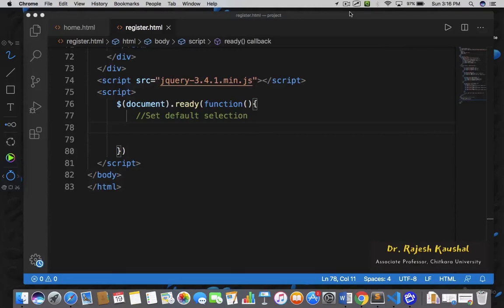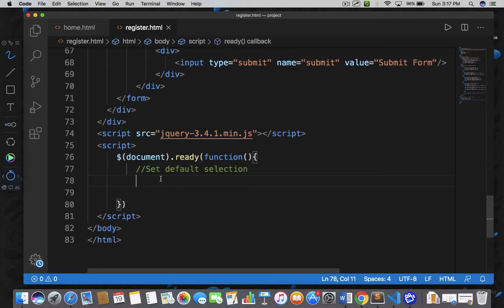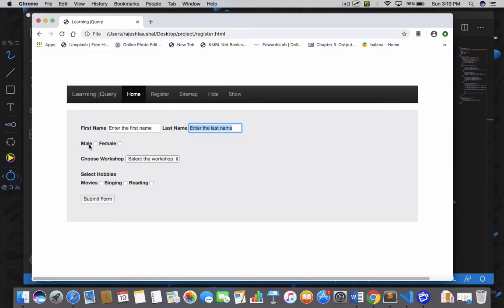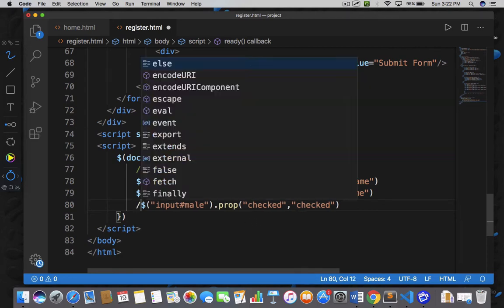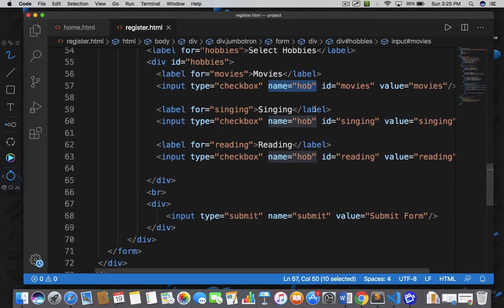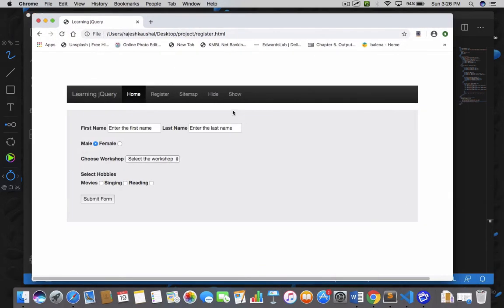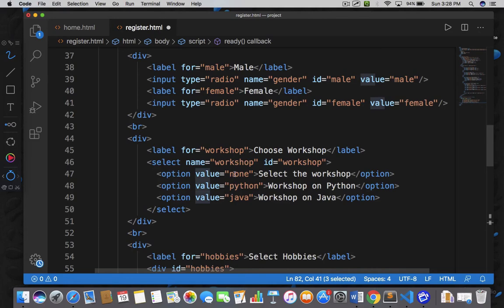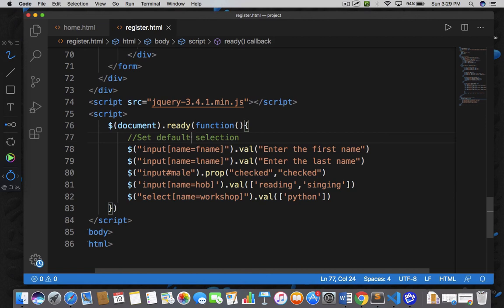Lecture 39-Setting up default selection in html form ( jQuery )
This tutorial will demonstrate how to set default selections of various GUI components like checkboxes, radio-buttons, text-boxes and drop down controls. The focus is on how to select checkbox by default in jQuery , how to select radio button by default in jQuery and  how to select dropdown item by default in jQuery. You will also learn jQuery prop method ( jQuery prop vs attr ).